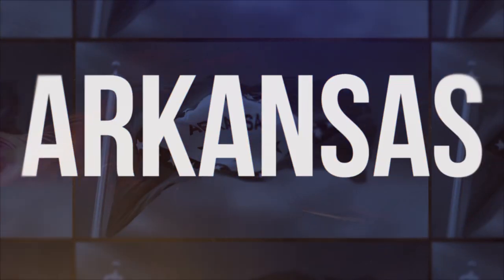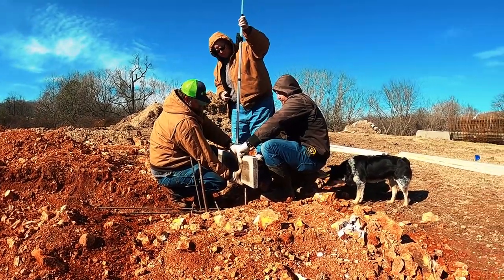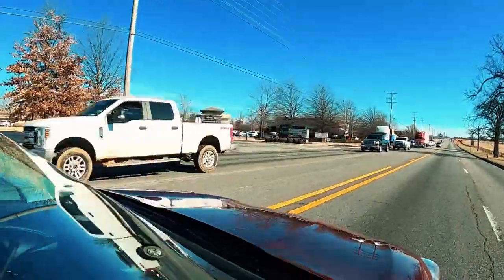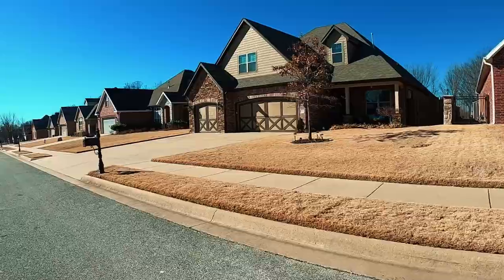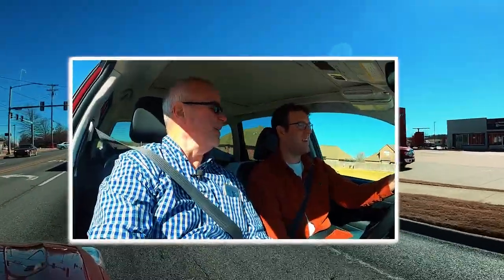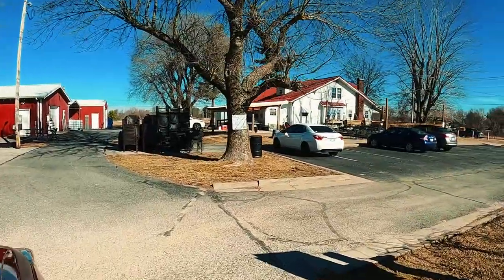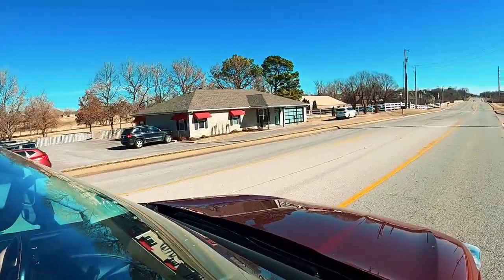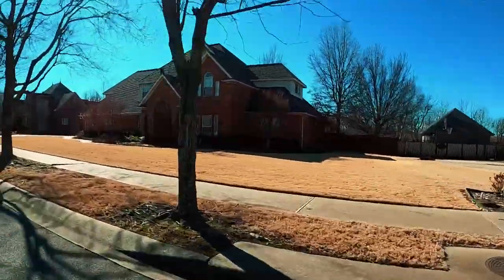This Is The Secret Area Of Fayetteville You Didn't Know Existed! Tontitown AR [vlog Tour With Pros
This is our secret little town of NWA that is wonderful and has so much to offer for location and all the things you need.

Are you moving to or relocating to Arkansas and wondering if living in Arkansas is for you?

💻 Book a Zoom Chat: [Connect with Living in Arkansas - Encore Group]

Ready to discover the wonders of living in Bentonville or Fayetteville, Arkansas? 🌳🏡 Look no further; we've got you covered! From the bustling lifestyle of Little Rock to the scenic real estate beauty of Bentonville and Fayetteville, we're here to guide you every step of the way. 🚴✌️🌄

Thinking of finding a cozy home with sprawling land in Bentonville or Fayetteville, Arkansas? 🏡🌳 Dreaming of being steps away from Bentonville's exhilarating bike trail system? 🚴✌️ Looking to join the top-notch Bentonville School District for your little scholars? 🎓🏫 Or perhaps escaping to Fayetteville for a fresh, vibrant start is calling your name? 🌄🏞️ Whether you're searching for real estate, lifestyle, or the best local spots in Bentonville and Fayetteville, we've got videos and insights tailored just for you. Your Arkansas adventure is just a click away!

Whether you're a future Arkansan or just curious about real estate in Bentonville or Fayetteville, we'll help you find the spot that fits your style. Working with relocating clients from all over the world, we ABSOLUTELY LOVE IT! 🌍💕

Day or night, weekday or weekend, we've got your back when moving to Bentonville or Fayetteville, Arkansas! 🌞🌙

See you in the Natural State! 🌲🏞️

Arkansas Licensed Real Estate Agents
Allen Dietzschold: EB00075302
Brent Farmer: SA00083428
eXp Realty

Non-licensed agent in Arkansas